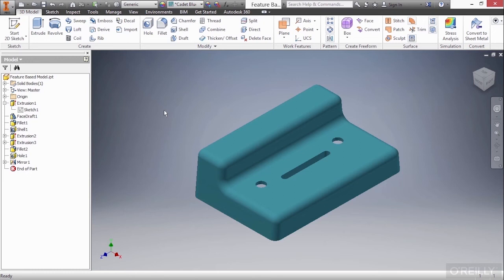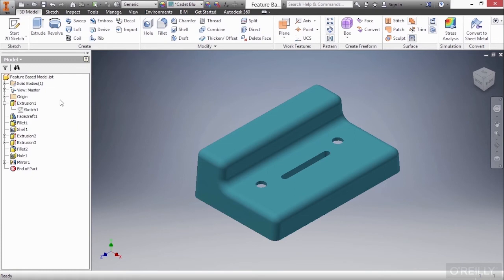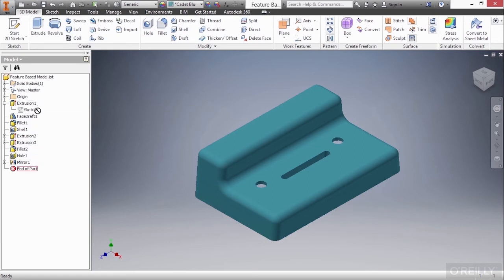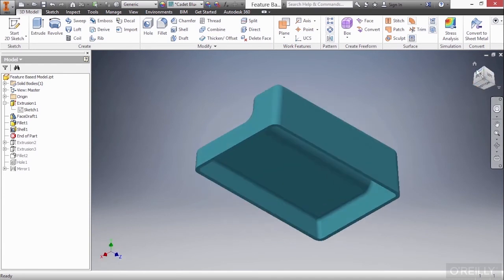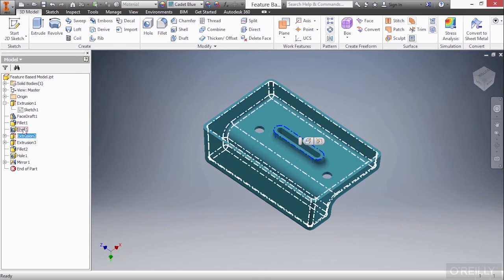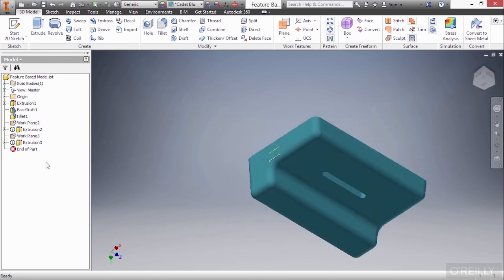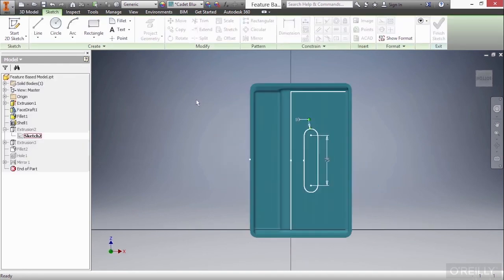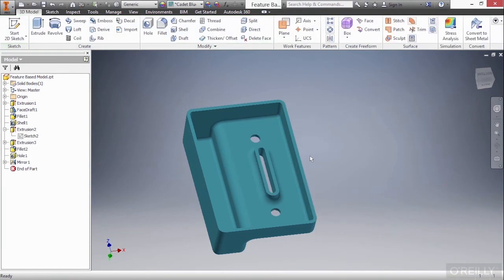Autodesk Inventor 2016 Tutorial | Feature Based Modeling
Want access to all of our Autodesk training videos? Visit our Learning Library, which features all of our training courses and tutorials

More details on this Autodesk Inventor 2016 training can be seen This clip is one example from the complete course. For more free Autodesk tutorials please visit our main website. YouTube